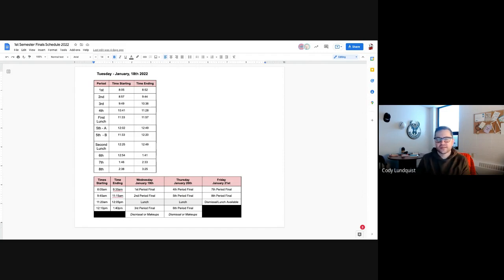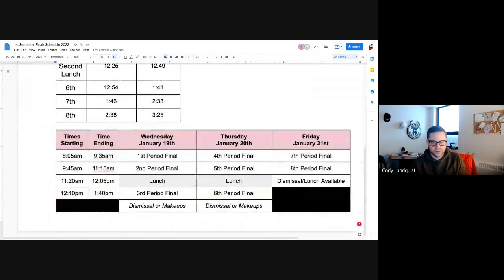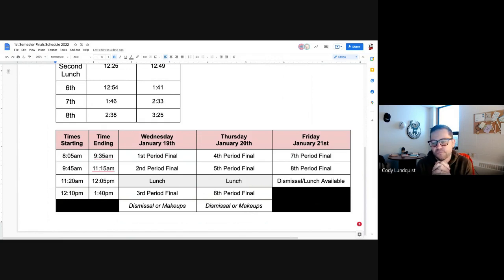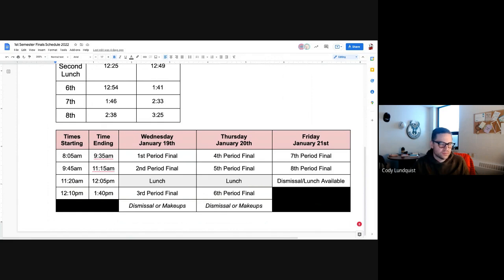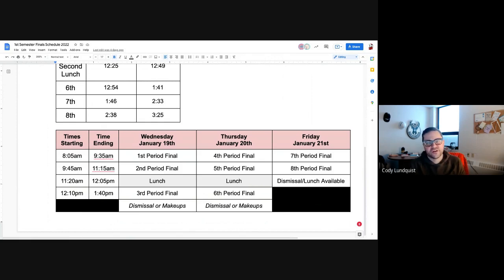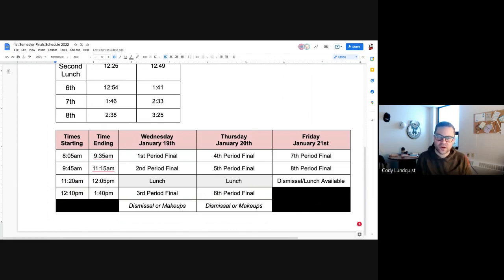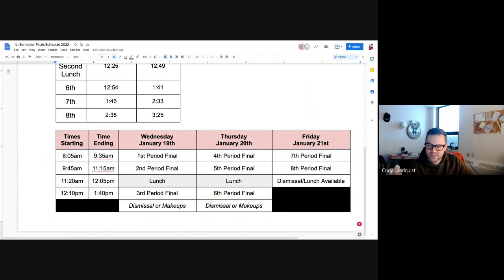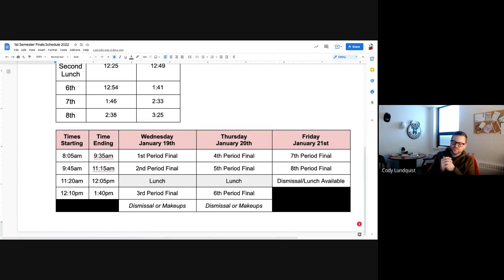Mount Horeb High School Finals Information/Clarification - 01.17.22